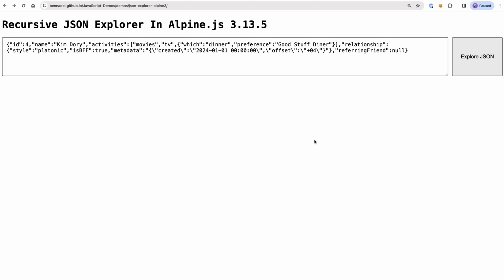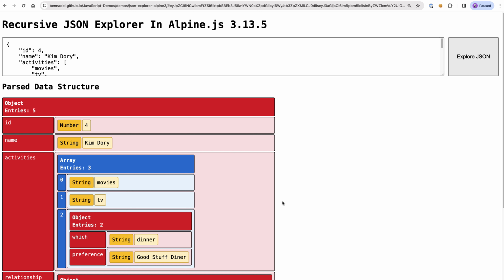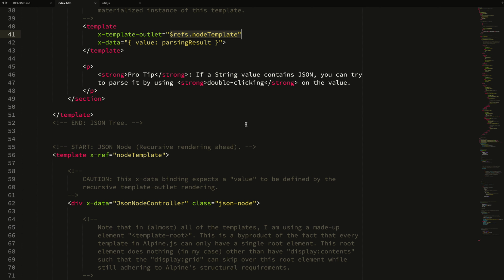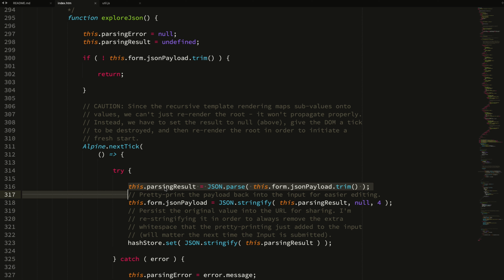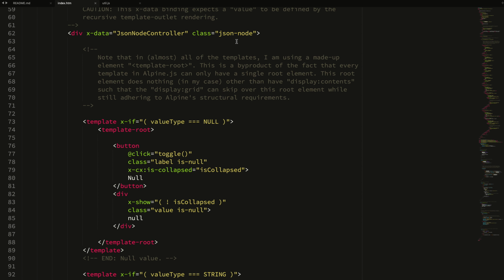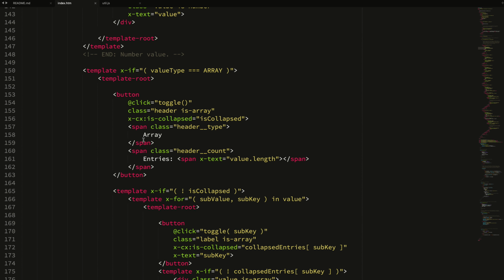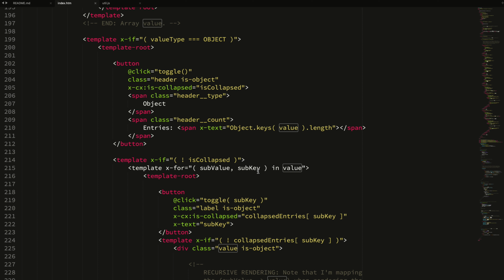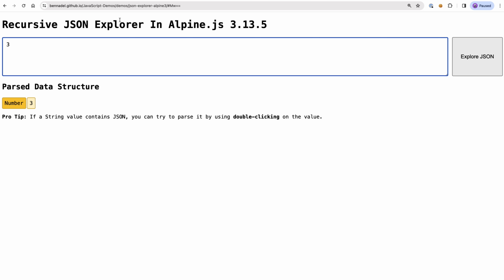Recursive JSON Explorer In Alpine.js 3.13.5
Ben Nadel creates a recursive JSON data structuring rendering with Alpine.js 3.13.5.